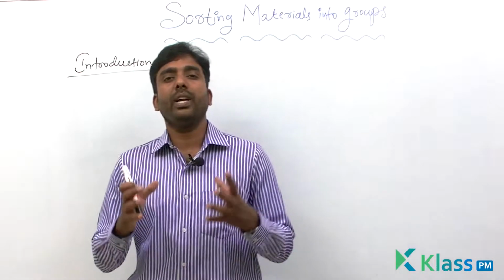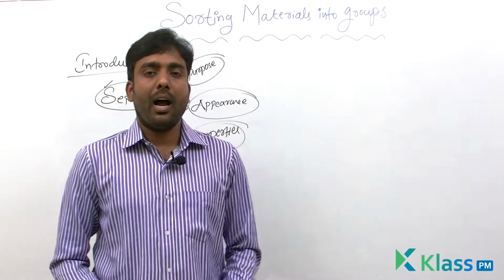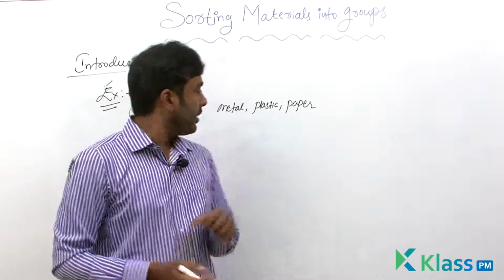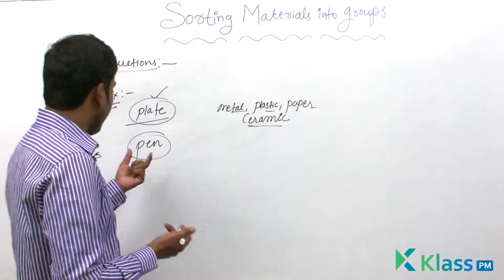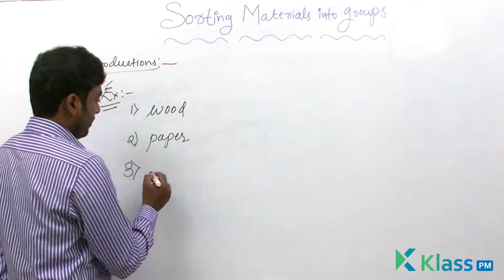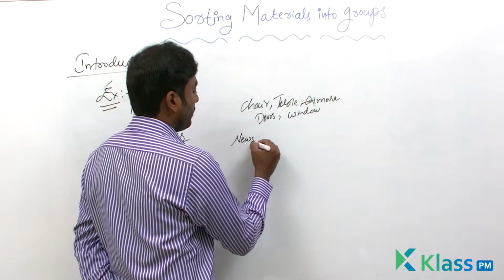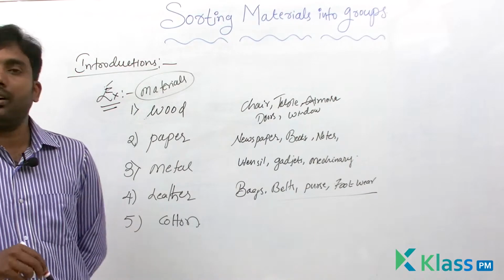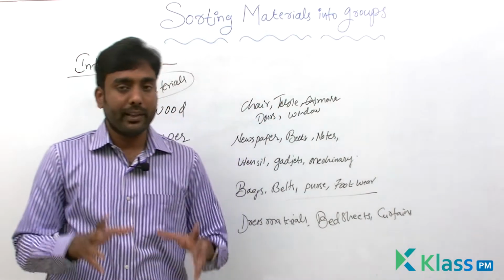Sorting Material | Chemistry | Chapter-4 | Sorting Materials into group | Part-1 | 6TH CLASS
Sorting Material | Chemistry | Chapter-4 | Part-1 | 6TH CLASS